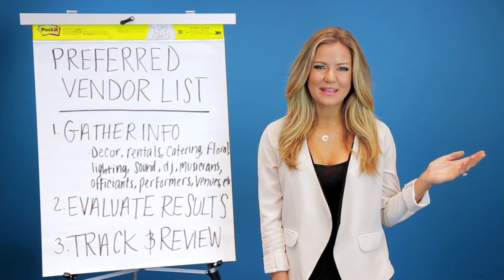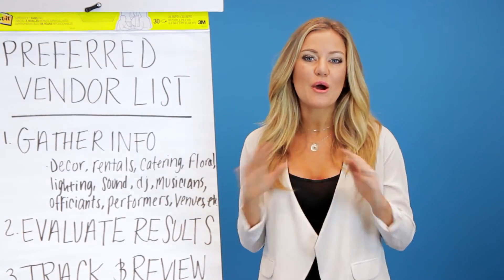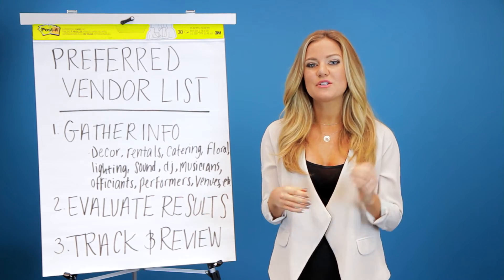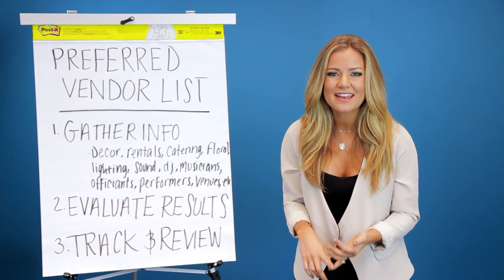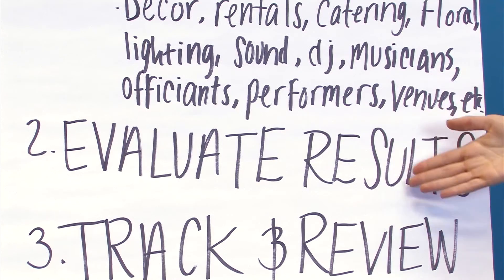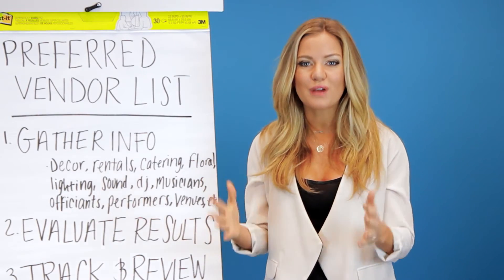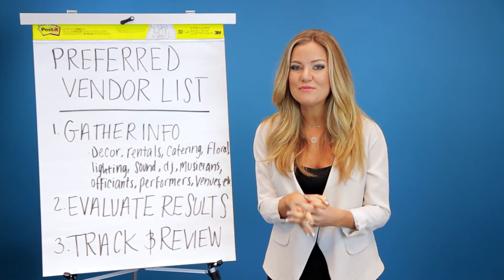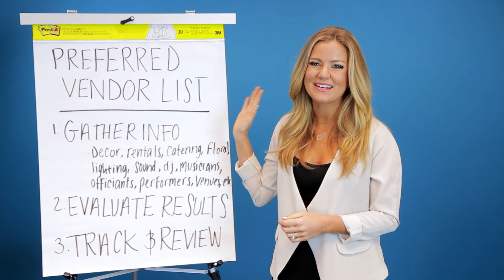Create a Perferred Vendor List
Having a preferred vendor list is important for event planners so they can deliver a great experience for their clients and guests.

In this video, we teach you how to develop a preferred vendor list.

After you watch the video, you can download a free PDF with important questions to ask vendors and a plan land the best deals